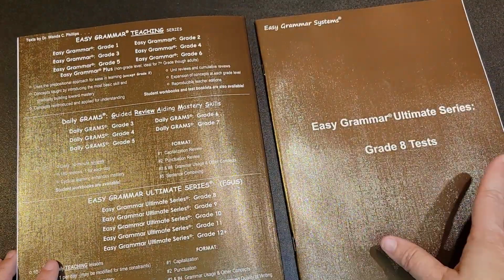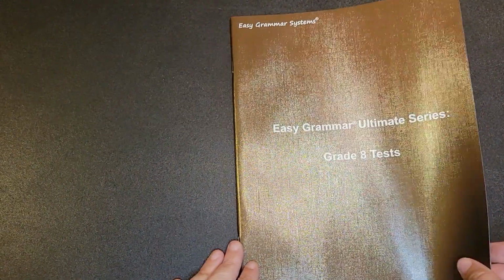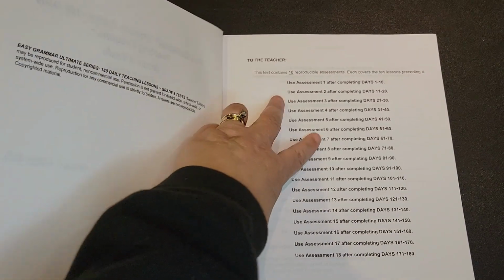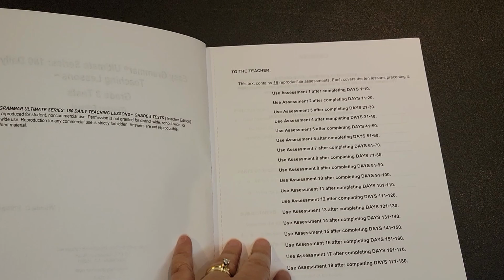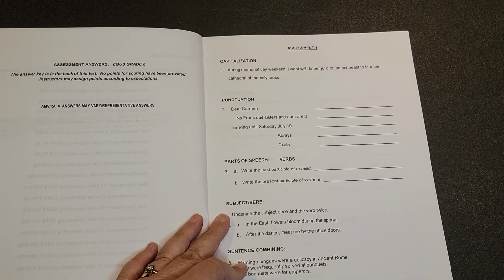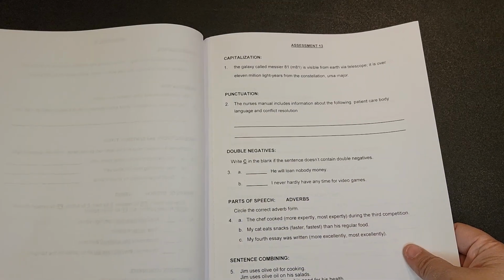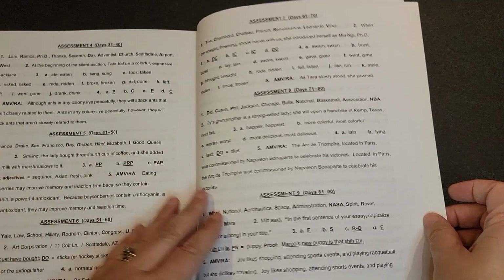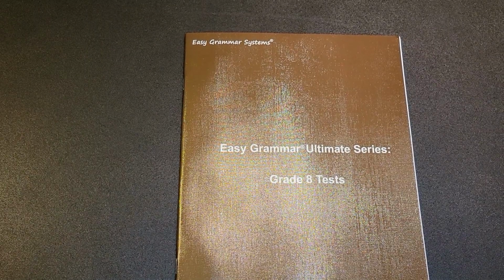EASY GRAMMAR Grade 8 Flip-Through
Welcome!  This video highlights the layout and contents of the Easy Grammar Grade 8 Ultimate Series.  This includes the:  Student Book, Teacher's Book, and Test Book.  I hope you enjoy this flip-through.  Please let me know if you have any questions.

Easy Grammar Ultimate Series Grade 8 Set Homeschool Kit in a Bag

Easy Grammar Ultimate Series Grade 8 Teacher Edition

Easy Grammar Ultimate Series Grade 8 Tests